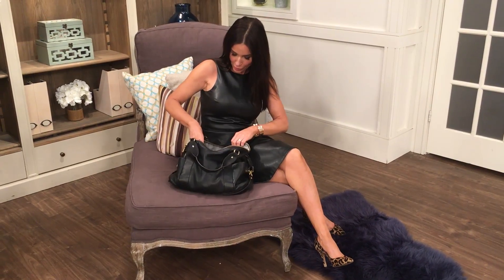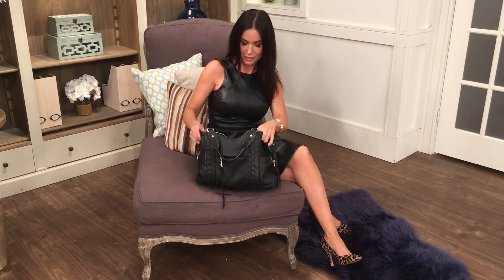What's in Denise Wade's Purse?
We surprised Denise in the studio to find out what she carries in her purse!